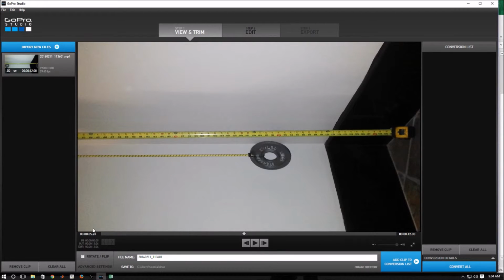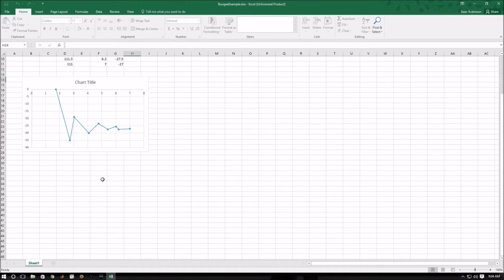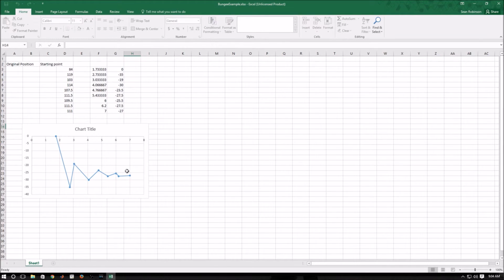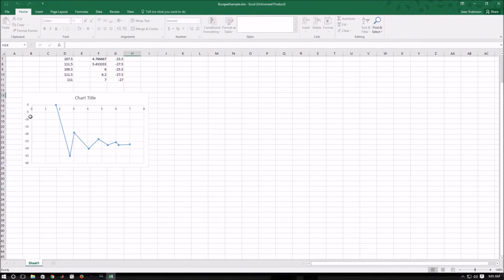Vibrations Video 2